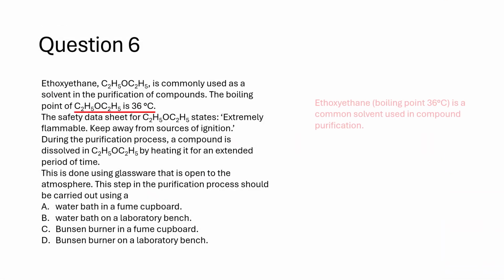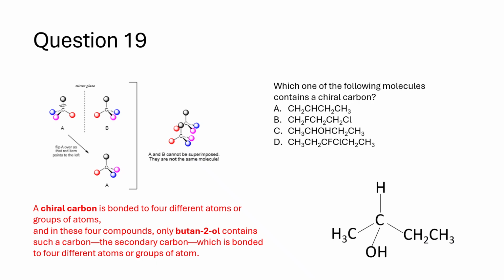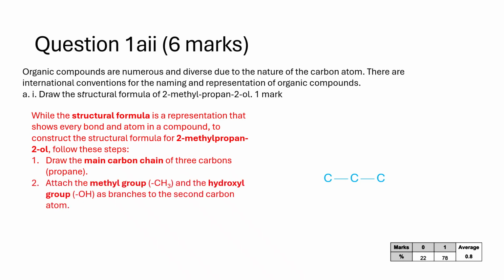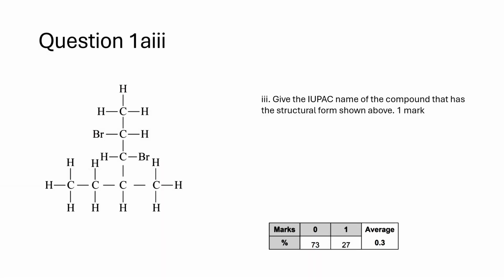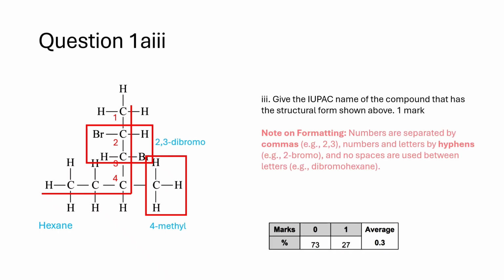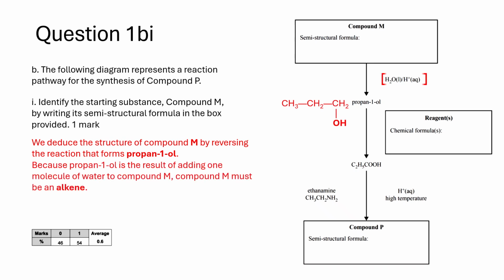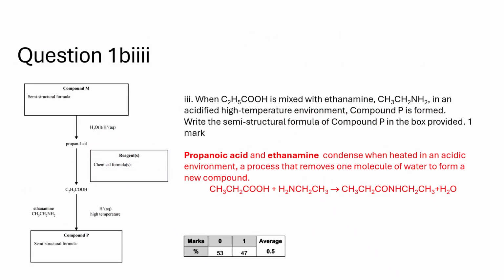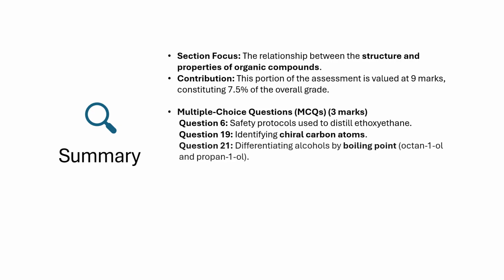2018 VCE Chemistry Organic compounds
Section Focus: The relationship between the structure and properties of organic compounds.
Contribution: This portion of the assessment is valued at 9 marks, constituting 7.5% of the overall grade.

Multiple-Choice Questions (MCQs) (3 marks)
Question 6: Safety protocols used to distill ethoxyethane.
Question 19: Identifying chiral carbon atoms.
Question 21: Differentiating alcohols by boiling point (octan-1-ol and propan-1-ol).

Question 1a: Tasks requiring students to draw structural formulas, write molecular formulas, and determine IUPAC names.
Question 1b: Deduction of unknown compound structures within a synthesis pathway.